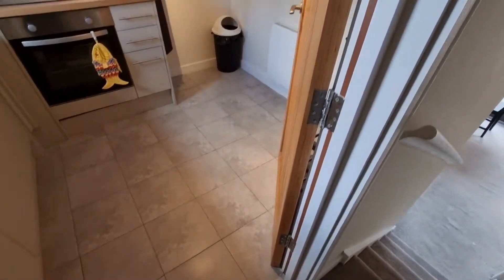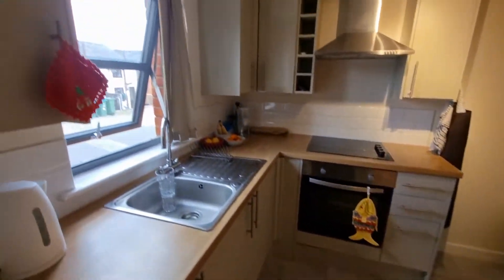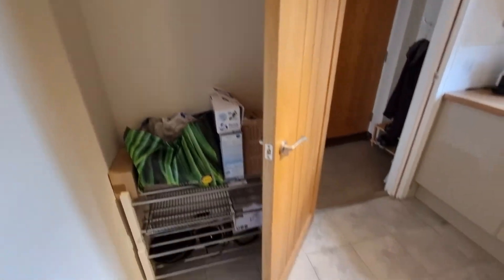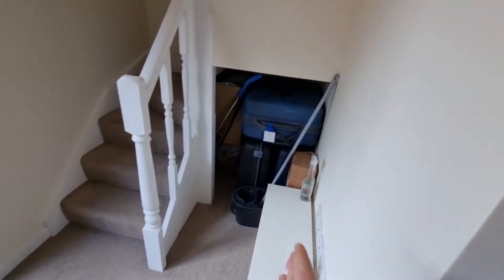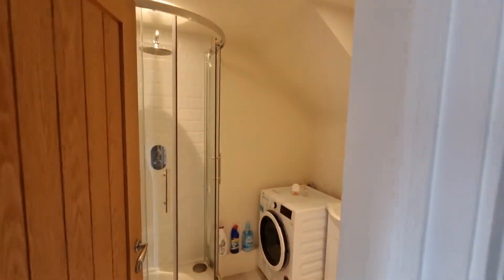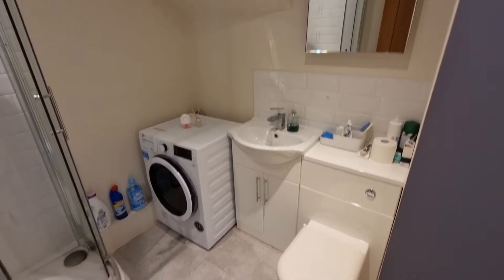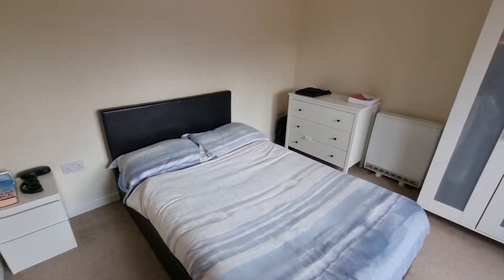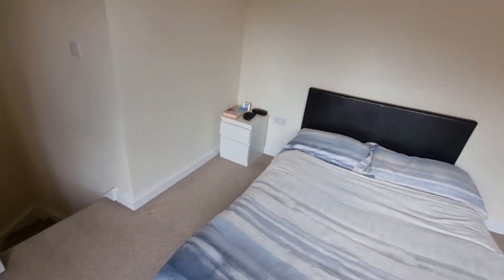23b Moreton Road